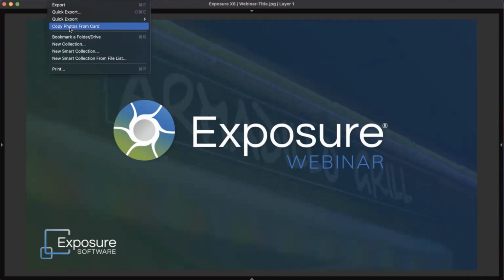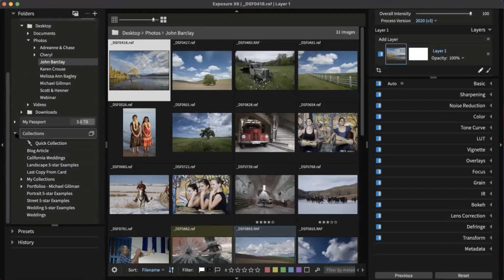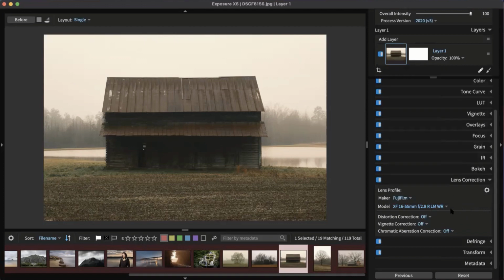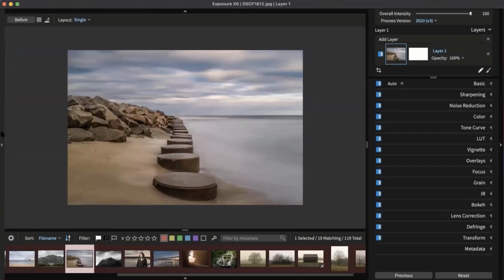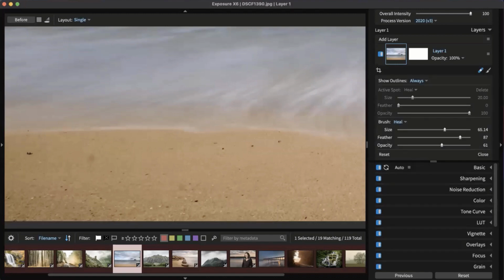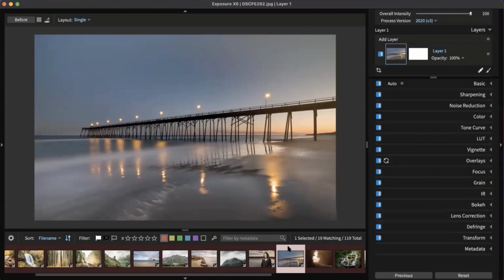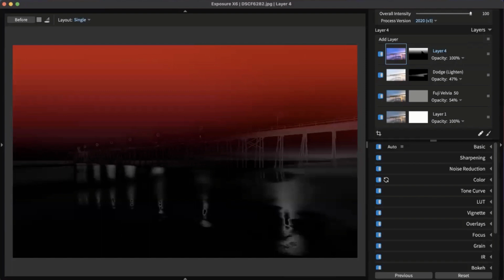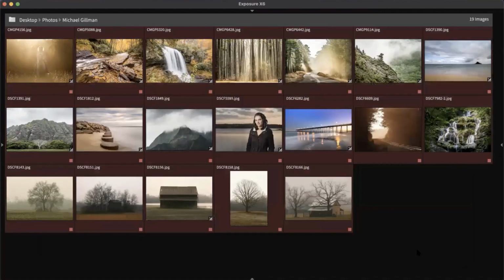Exposure Basic Workflow Webinar - April 29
If you missed our basic workflow webinar, we've saved the recording for you. We went over how to copy images from camera cares, organize images in your photo library, edit, apply creative effects and more. If you're new to using Exposure, or new to editing images, this webinar is a great one to watch.